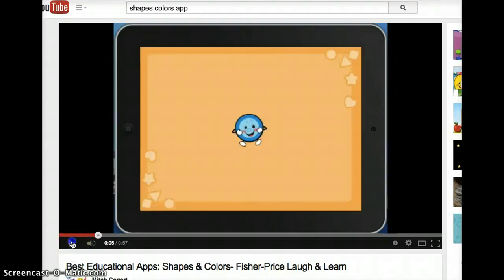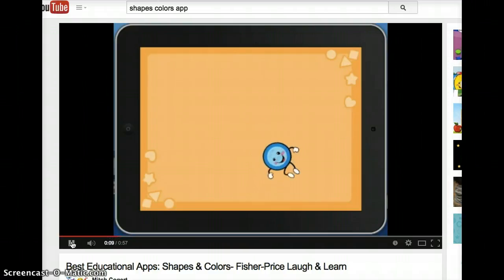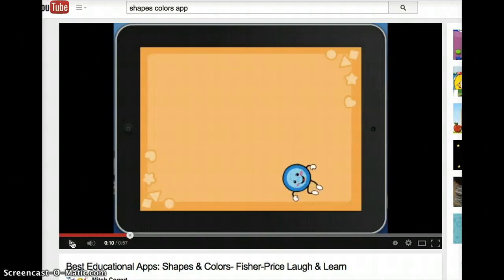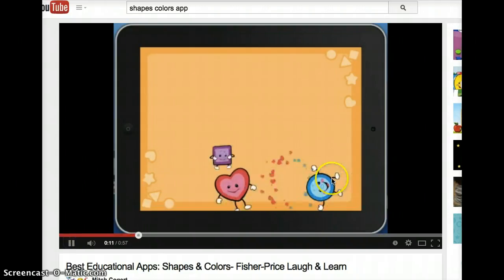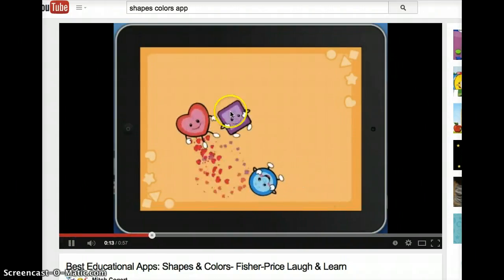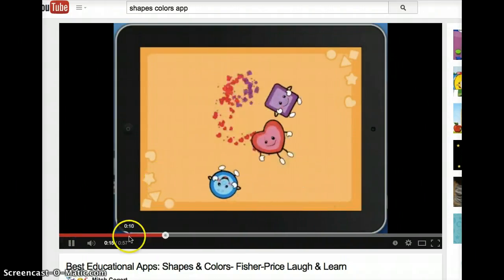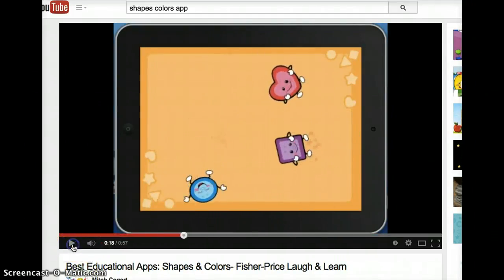ShapesColorsApp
How this app works